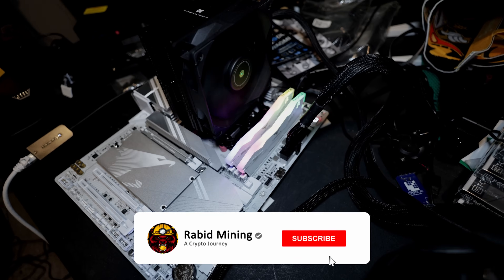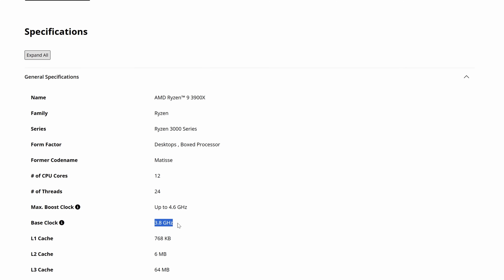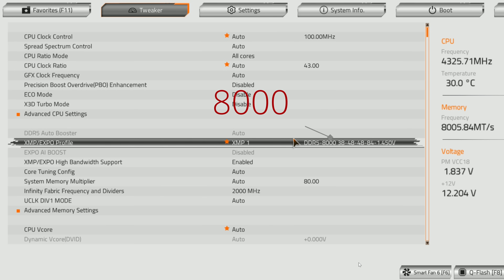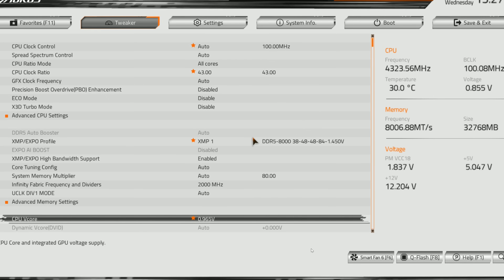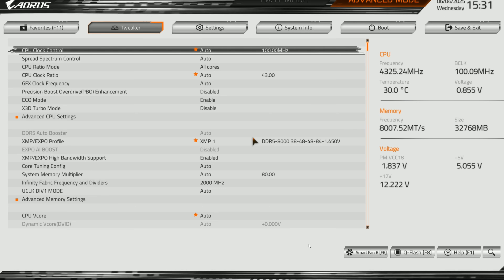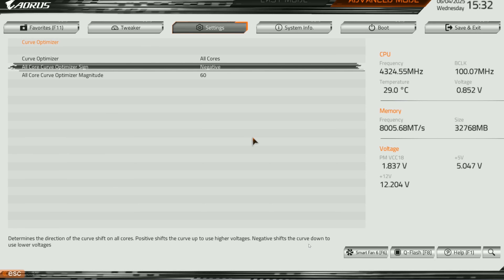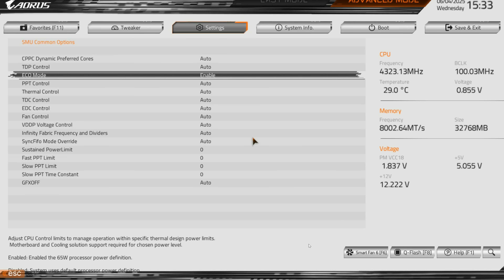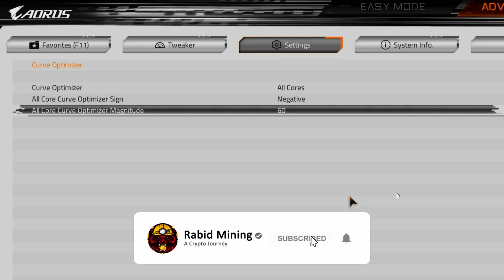Beginner Friendly GUIDE To CPU Tweaking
CPU Mining Rig Build List
14 pin Splitter
RAM : TEAMGROUP T-Force Delta RGB 32 GB cl30-6000

Trading/Taking Profits?

✅ BTC: bc1q9k8cqpknlztfefmq2x0seu74zp5hk4eck5rtzn
✅ LTC: ltc1qhnetz8uzek6fmf4n94f259cseuhc5tnf522hak
✅ Eth: 0x17a7FaFb3821722aB9032f1Dd1089aC432896f63
✅ XMR: XMR: 494f5WTwi18GLfTdCeqEa5f6w2LHr9Ku18HUzAak1YACMmhXD8HQE8bMVouZ913fm5FTMf3EQBRAEGWewJuyWpBB1DkrT5t
✅ RTM: RNrTxXxKkvdKJp7ZjKjGgZ1kKZeTUFyTVy
✅Octa.Space: 0xe5d3Fae9cD81bF2e0f666BfA5F98093Bac446b97
✅Kaspa: kaspa:qyp0agk2mh0qq6ugrfquck6xqkjrwmlwzhfnuexdw3g7yczzxqhjl8q39v4gecw

00:00 Introduction
01:02 Know your CPU Speed
01:40 Standard X series Ryzens
05:38 X3D CPUs
10:19 Outro